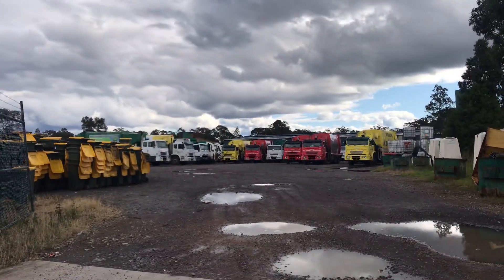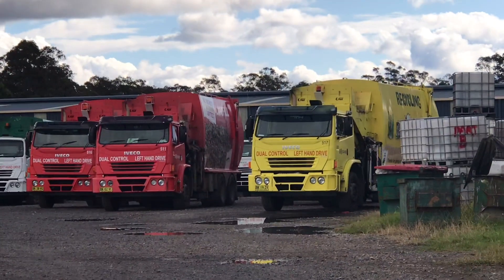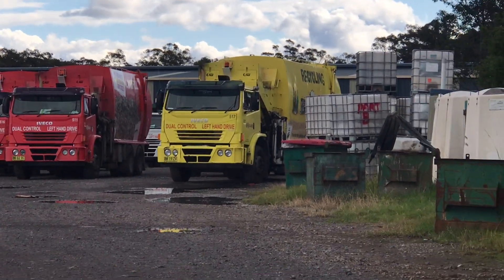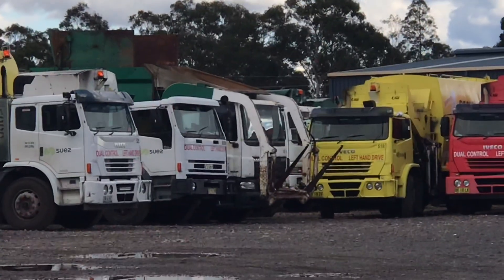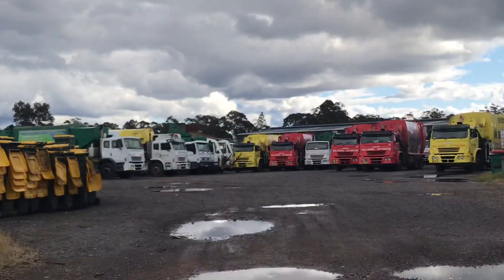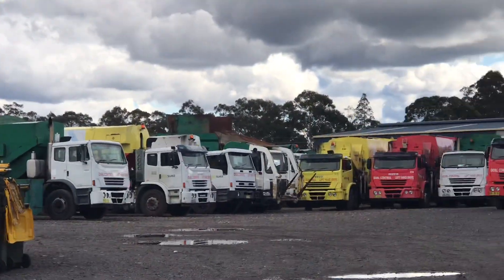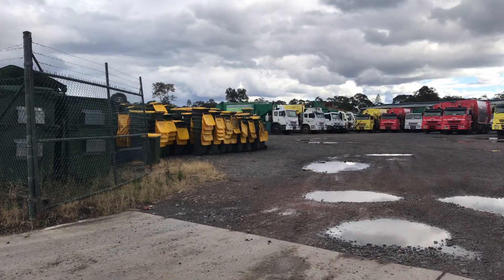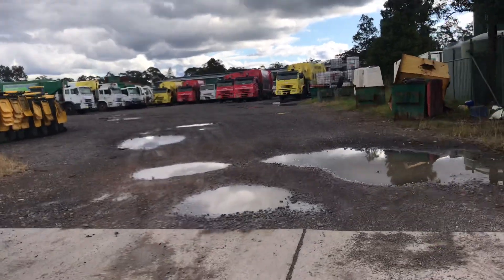Old Shoalhaven Truck depot